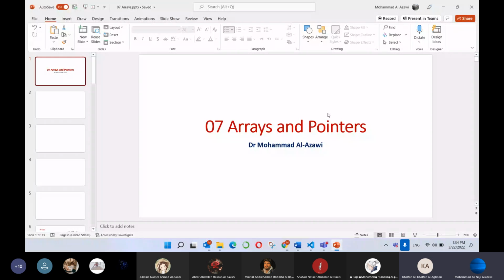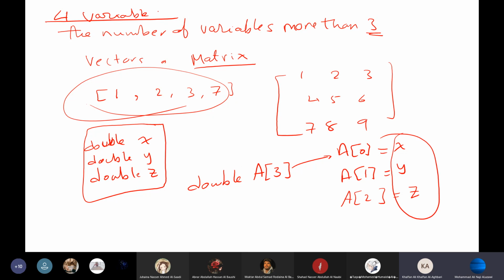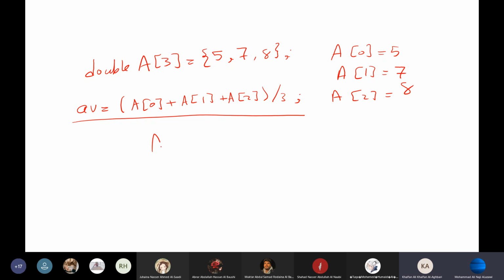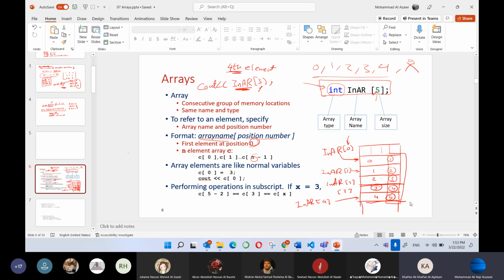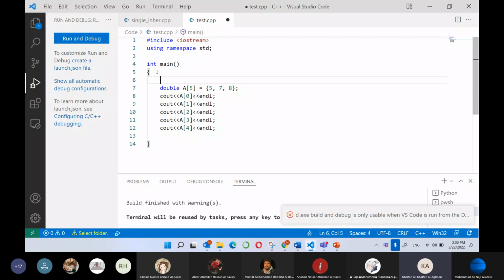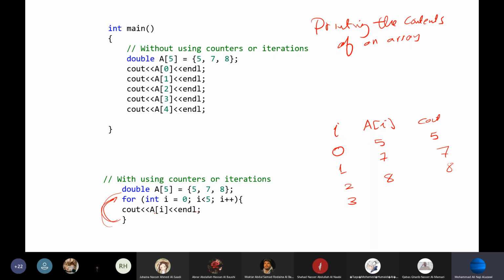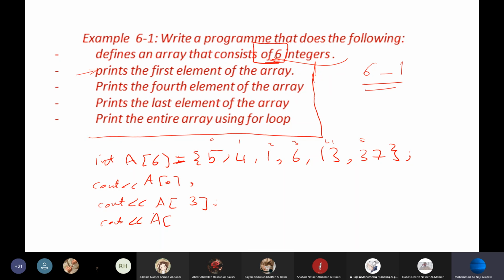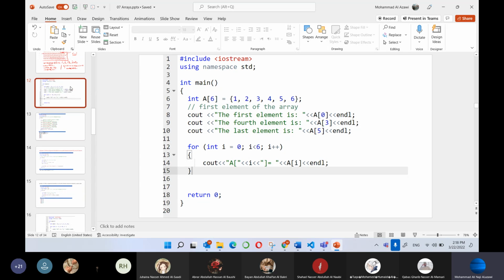19 C++ Arrays examples